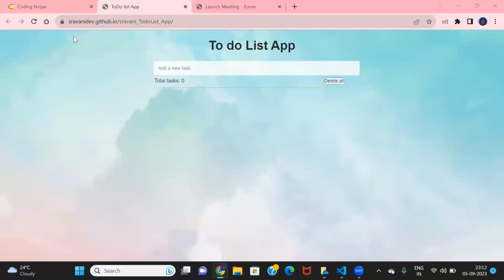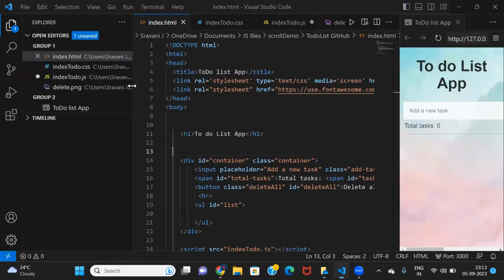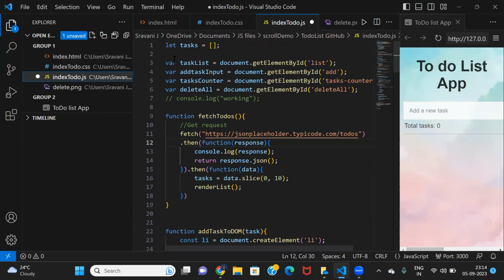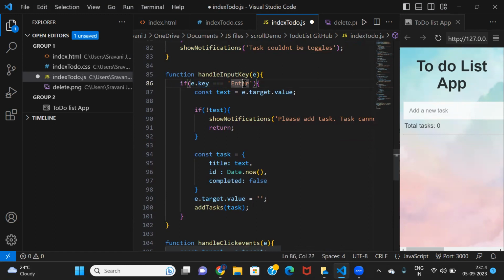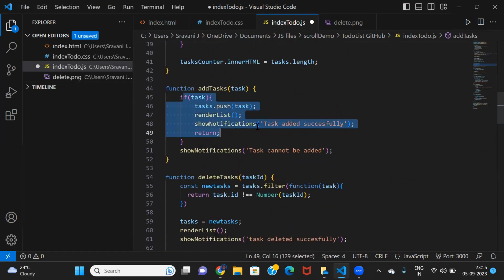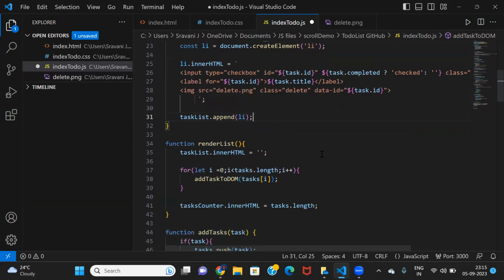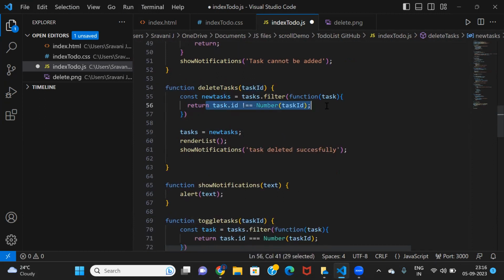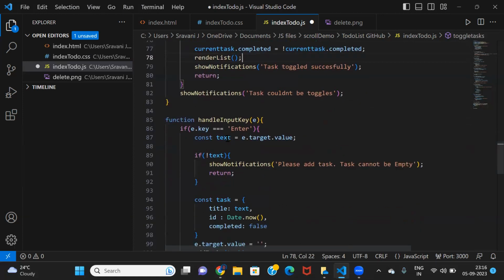video_TodoList_FrontEnd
Todolist app using front end frameworks